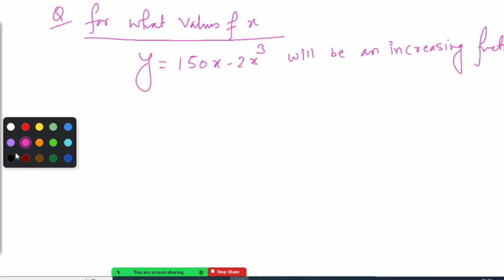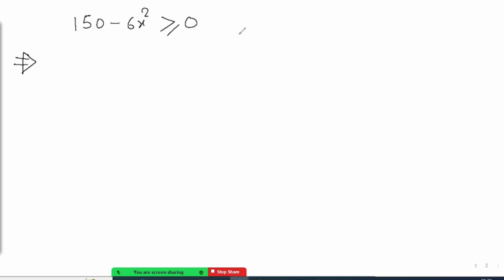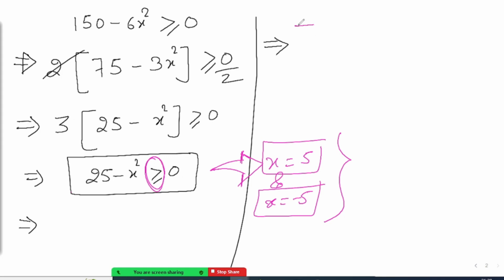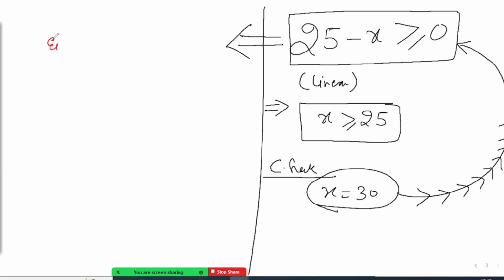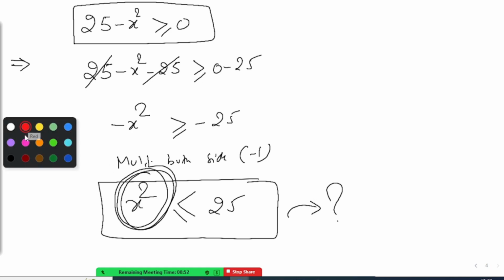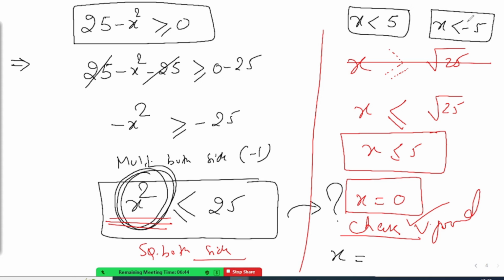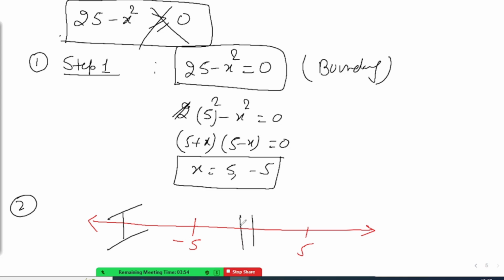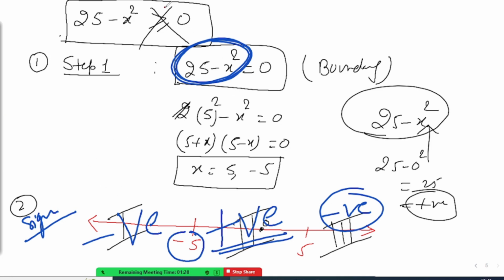AQA level 2 further maths | question on diffrentiation | circle | trignometry | detail explanation